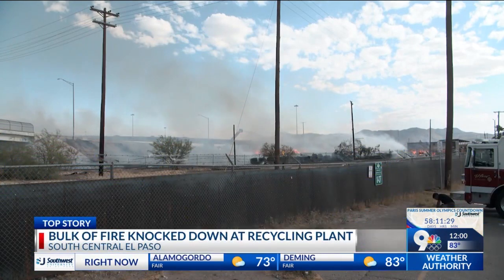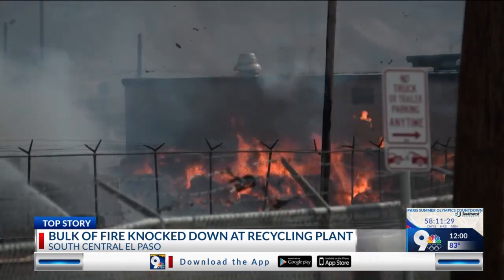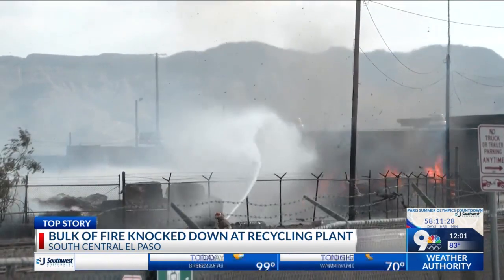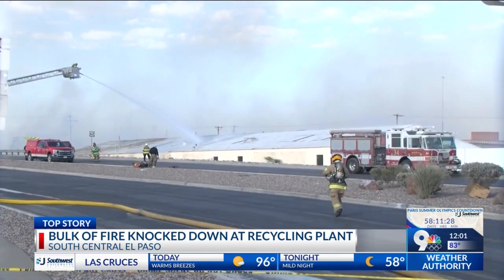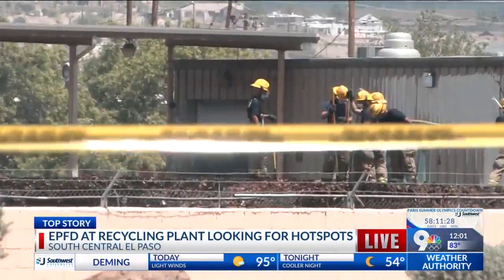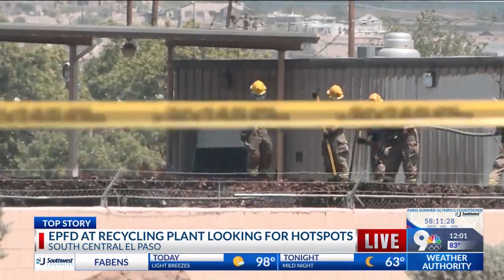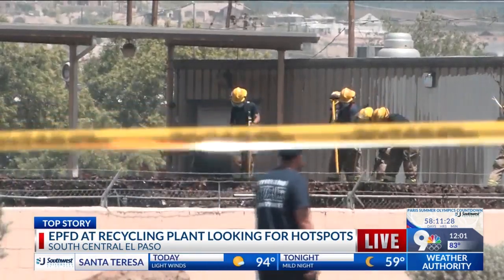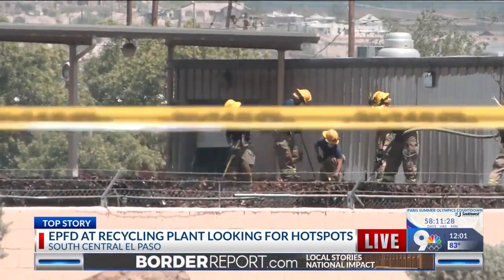Bulk of fire knocked down at recycling plant in South Central El Paso